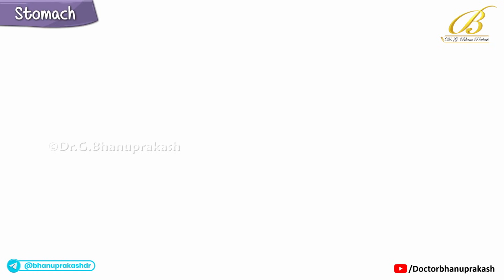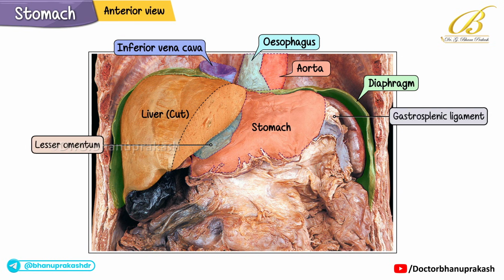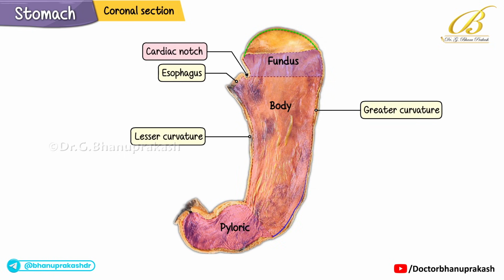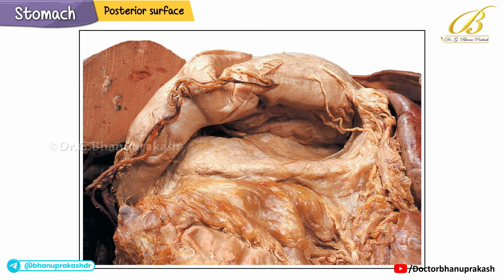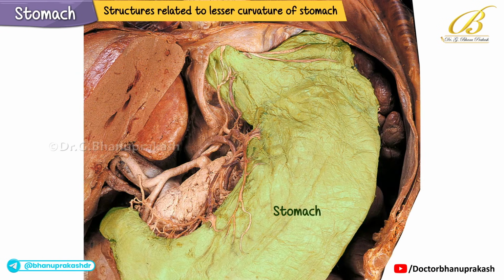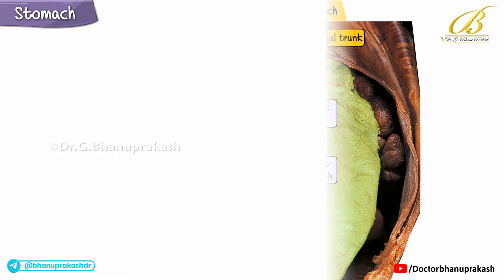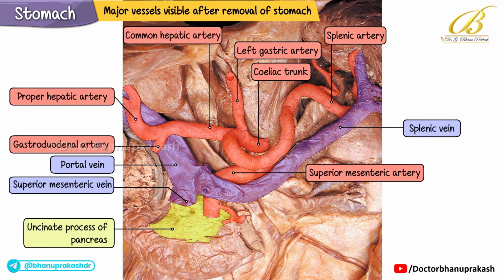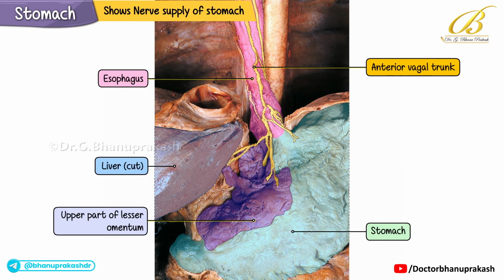Cadaveric Gross Anatomy of the Stomach 🍤 Ultra High-Yield USMLE Anatomy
This video provides a clear and immersive cadaveric demonstration of the gross anatomy of the stomach, tailored specifically for high-yield USMLE Step 1 revision 🎓🫕. Using detailed cadaveric images, we explore the anatomical regions of the stomach—including the cardia, fundus, body, and pylorus—while understanding their precise orientation within the upper abdomen. The session highlights the greater and lesser curvatures, peritoneal reflections, and essential anatomical relations with neighboring structures such as the liver, diaphragm, spleen, pancreas, and transverse colon, helping you visualize the stomach in its true 3D context 🌟🔍. We also break down the vascular supply from the celiac trunk, including the left gastric, right gastric, right gastroepiploic, and short gastric arteries, along with venous drainage into the portal system and key lymphatic pathways. The cadaveric views reinforce important concepts such as the gastric wall layers, rugae, and the detailed anatomy of the pyloric sphincter, making complex concepts easier to recall during the exam. This video is a perfect visual aid for USMLE aspirants seeking concise, high-yield, and structured revision of one of the most important abdominal organs 📚🔥. Save this to your USMLE revision playlist for repeated viewing!